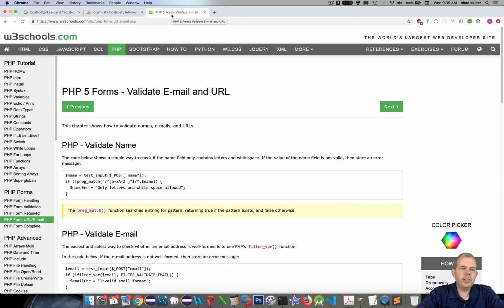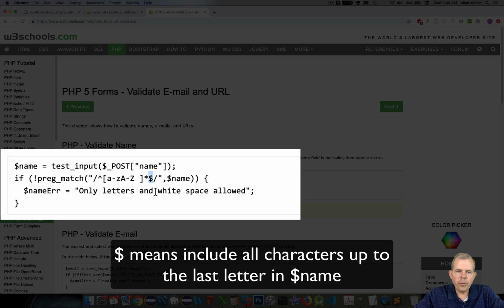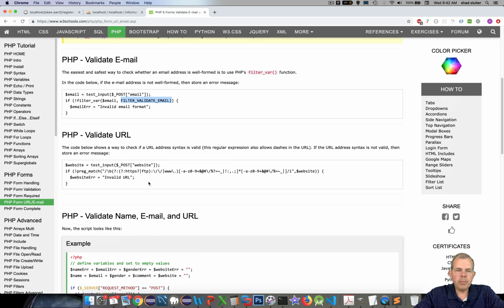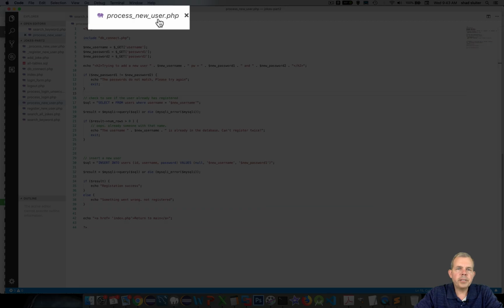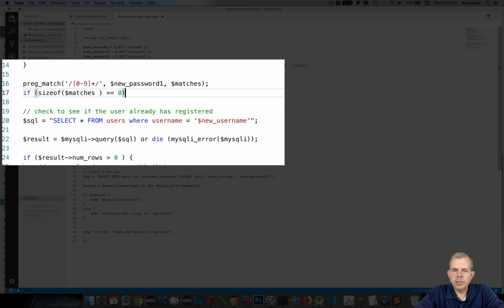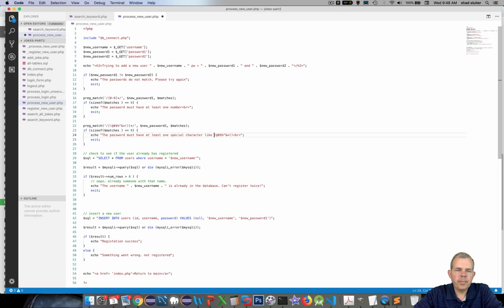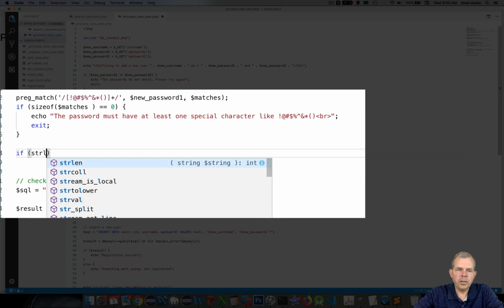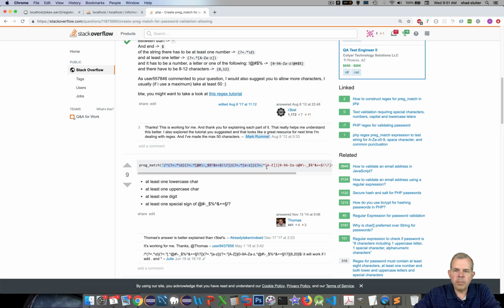12 Enforce password requirements with regex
Enforce minimum password length, special characters, numbers while creating or resetting a new password.

Mini course on building a PHP and mySQL application and enhancing data security.  Includes password hashing, XSS Cross Site Scripting, SQL injection and enforcing user password requirements. In part 3 the security vulnerabilities will be revealed and then fixed.  Key words: sql, injection, cross site scripting, xss, post, get, password, hashing, pen, penetration, testing, join, mysql, workbench, foreign key.